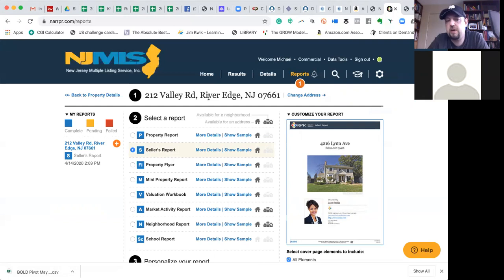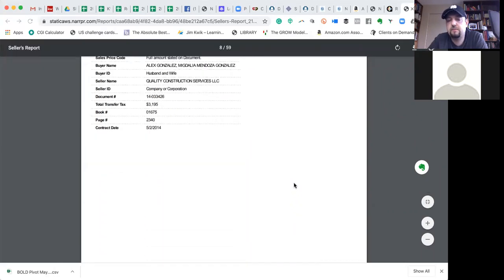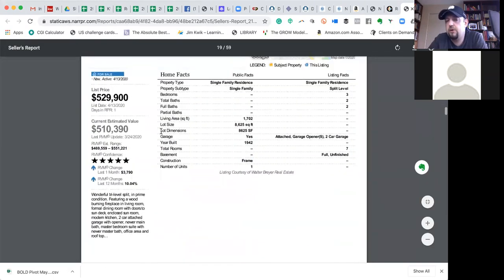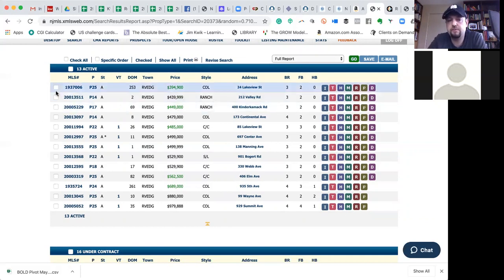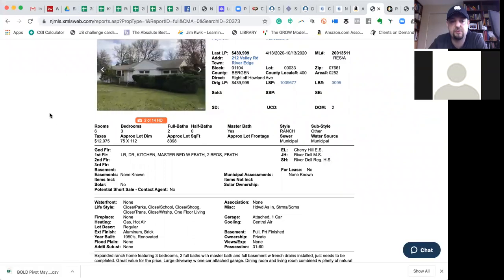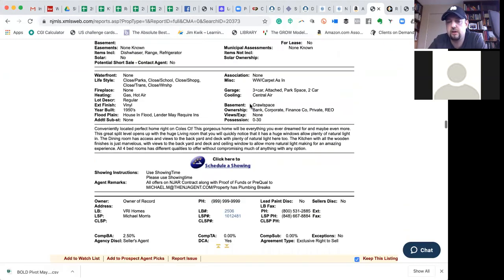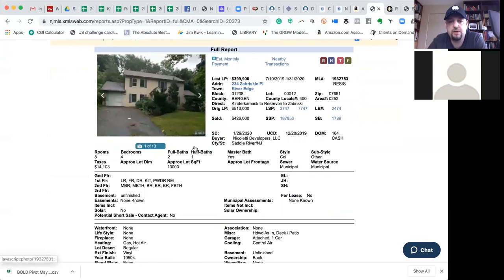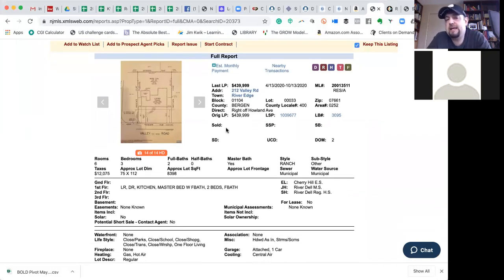How To Do A CMA! With Michael Trefel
CMA is a powerful marketing piece that you can share with your clients! This video will run through the basics of putting a CMA together.